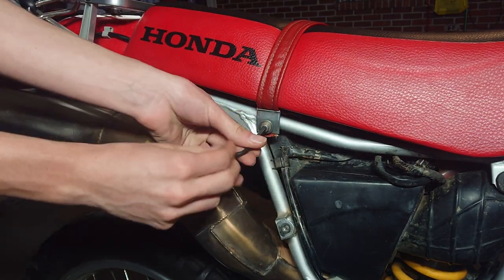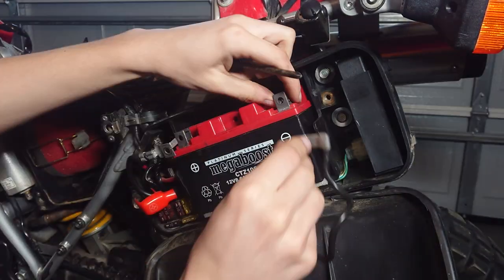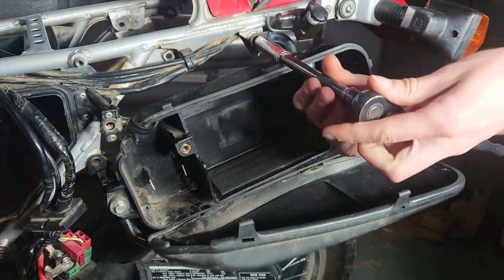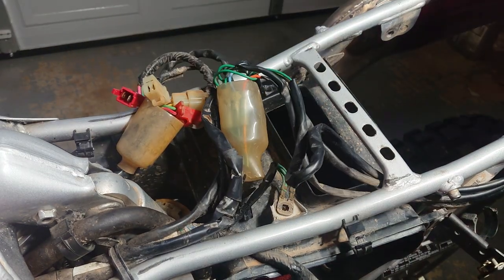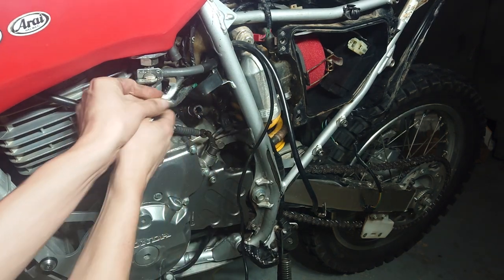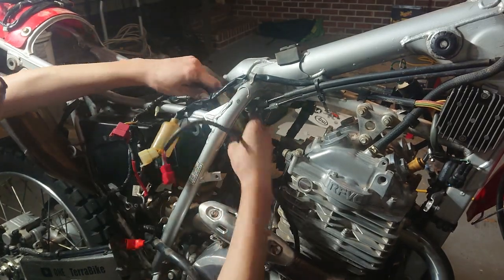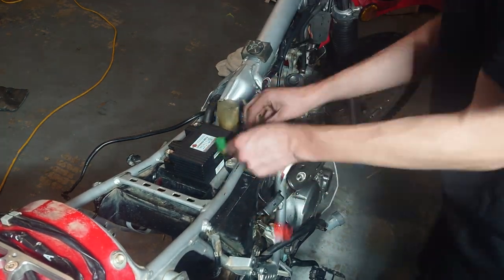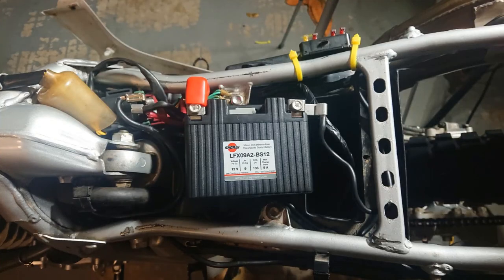How To: Battery Relocation Mod on XR650L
This mod is challenging, but it is doable! You need a Dremel and a cup of coffee if that means anything! My video isn't perfect, I'm missing a few minor steps, but will explain all that in the video towards the end-- I might've been running out of patience lol. Anyways, even if this helps you in the slightest bit I'd appreciate a like as it means a lot-- if you don't like this then rather than just dislike the video also leave me a comment as to why so I can improve these types of videos in the future!

Notes:
- I used a UFO panel for an XR600r as it's compatible
- You WILL need a Dremel
- I used a Shorai LFX09A2 battery